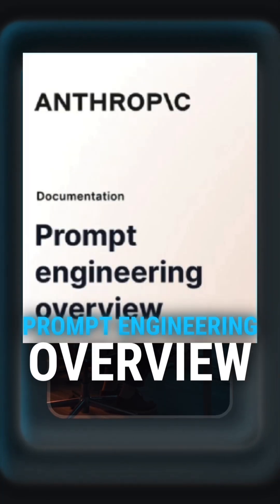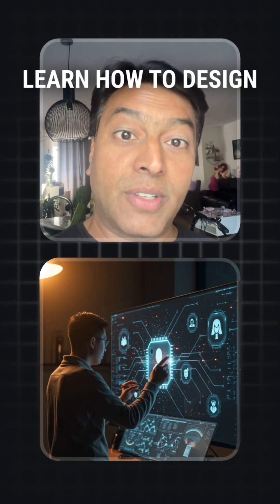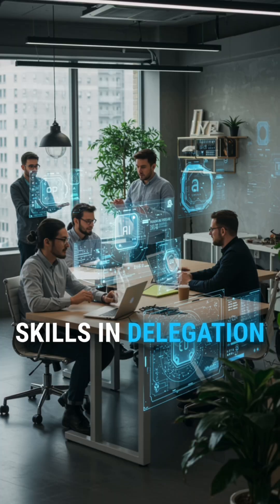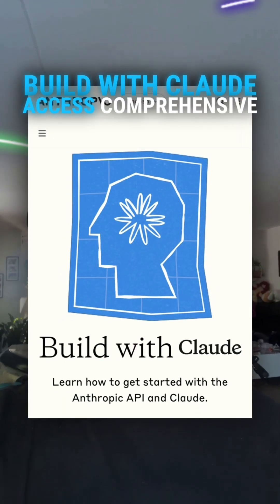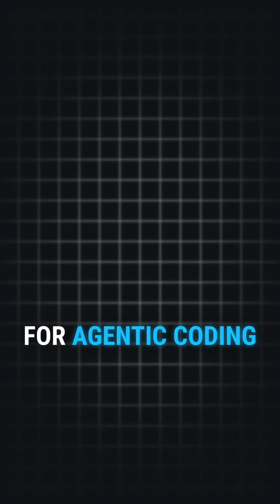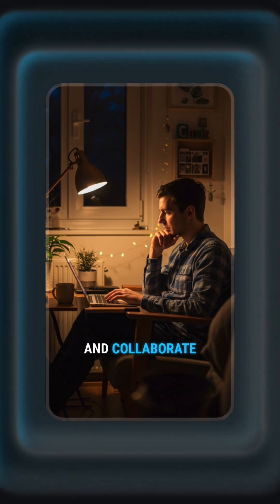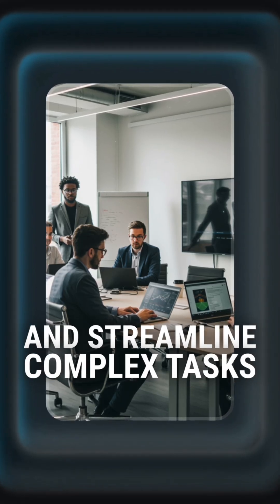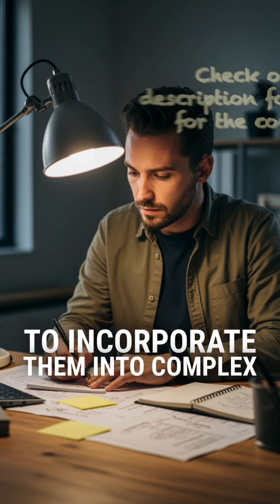Anthropic AI Free Courses on Agentic AI ai aiagent 🤖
1. Prompt Engineering Overview
Learn to craft precise prompts that enhance AI performance without the need for fine-tuning.

2. Building Effective AI Agents
Learn how to design AI agents using simple, composable patterns like prompt chaining for improved accuracy and efficiency.

3. The AI Fluency Framework
Develop skills in Delegation, Description, Discernment, and Diligence to collaborate effectively and ethically with AI systems.

4. Build with Claude
Access comprehensive API guides, integration tips, and best practices to develop powerful applications with Claude.

5. Claude Code: Best Practices for Agentic Coding
Enhance your coding workflow with Claude Code's command-line tool, offering tips for effective integration across various environments.

6. Claude for Personal Use
Utilize Claude to create, manage, and collaborate on personal projects, enhancing your productivity and creativity.

7. Claude for Work
Implement Claude across your organization to boost team productivity and streamline complex tasks.

8. Real World Prompting
Apply prompting techniques to real-world scenarios, learning how to incorporate them into complex tasks effectively.